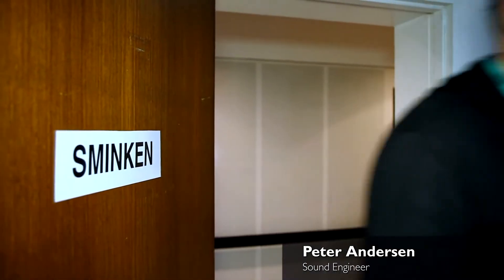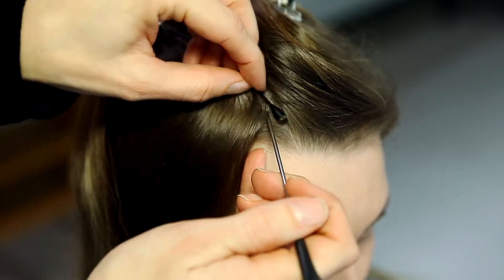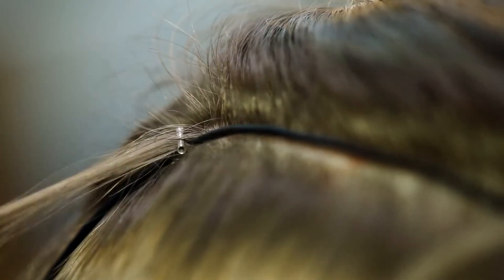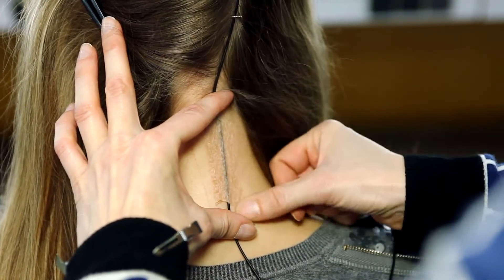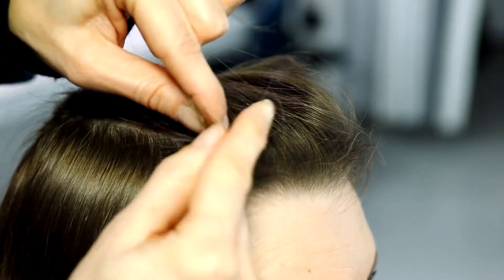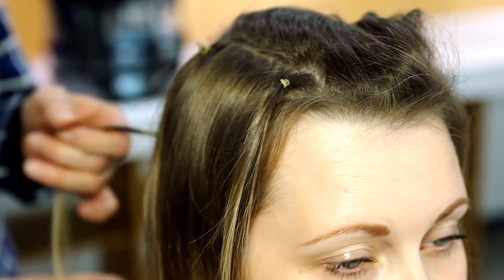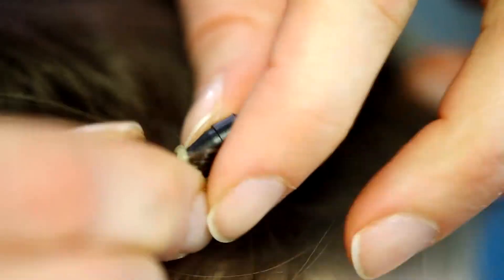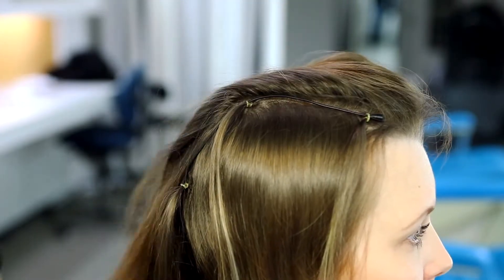How to hide miniature microphones in hair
Sound Engineer, Peter Andersen shares his methods for hiding a miniature microphone in an actor's hair. Stylist Jeanet Keil demonstrates these techniques using tension springs, orthodontic rubber bands and paper tape.

Chapters
0:00 How to hide miniature mics in hair
0:10 Choose the right microphone
0:22 Using tension springs to secure the mic in the hair part
1:25 Using paper tape as a strain relief
1:52 Using orthodontic rubber bands to secure the mic
3:36 Why hair placement is the most natural sounding